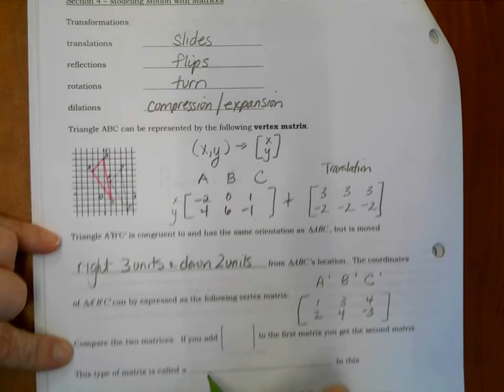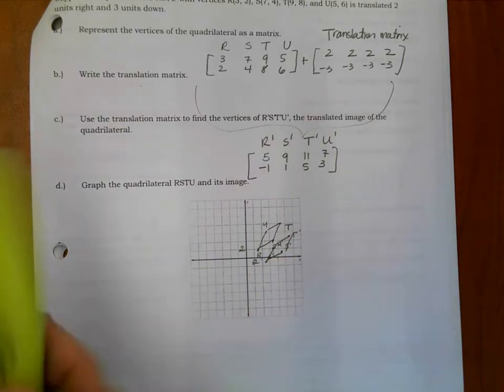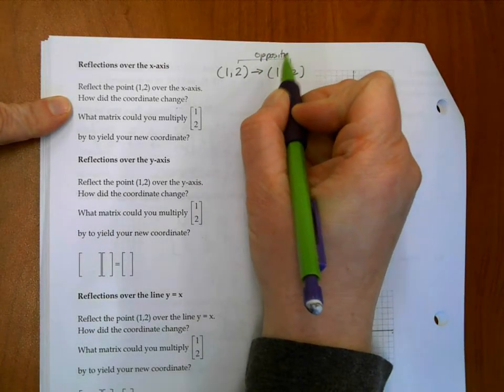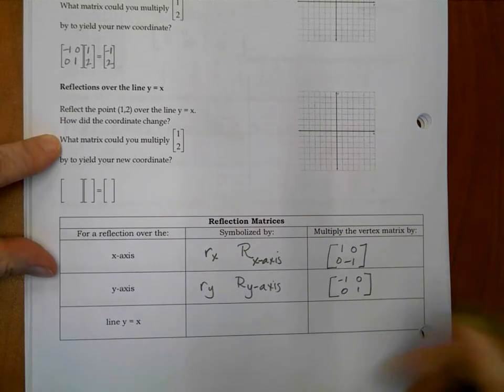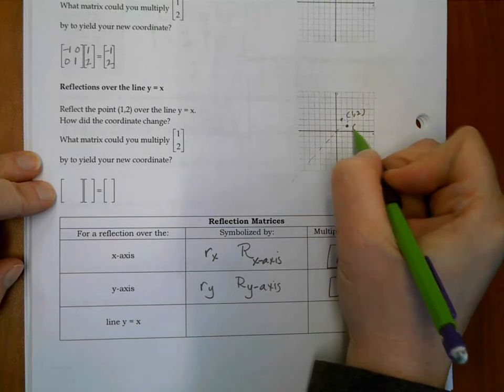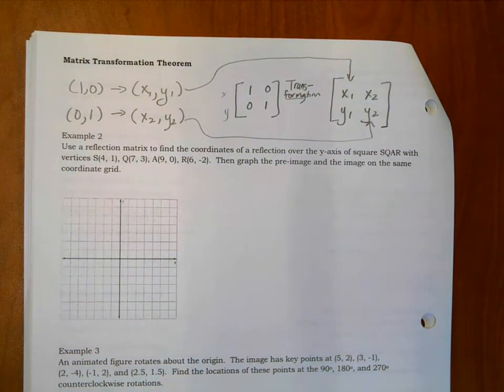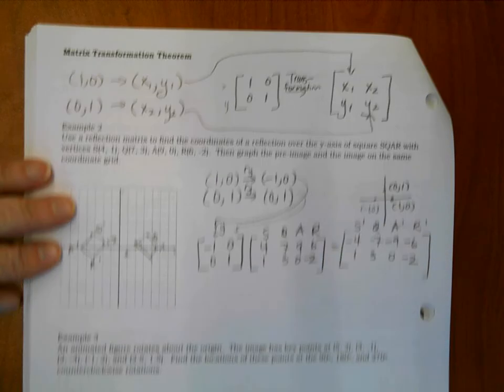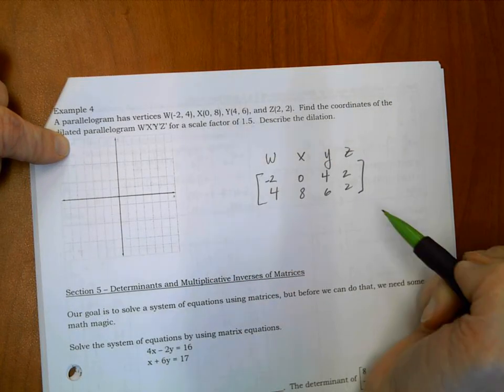Pre-Calculus 2.4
Using matrices to perform transformations.